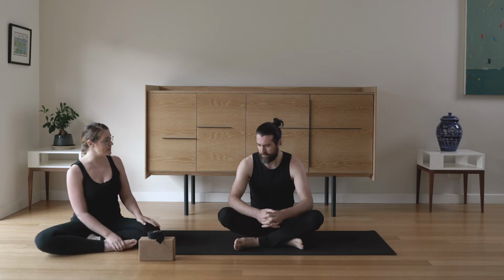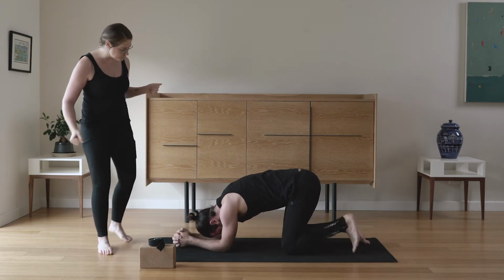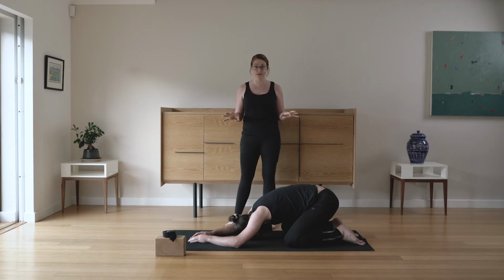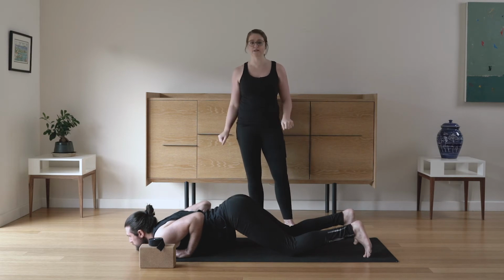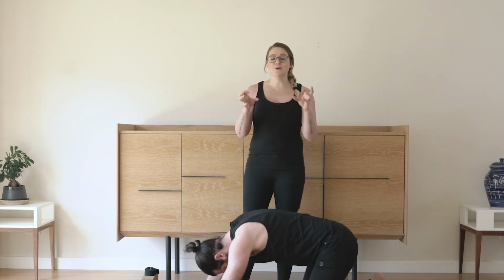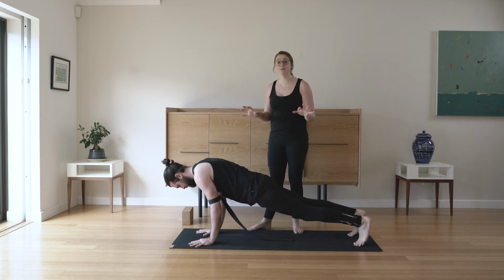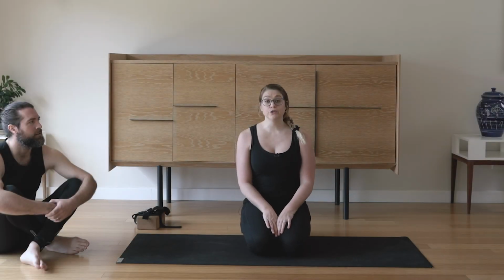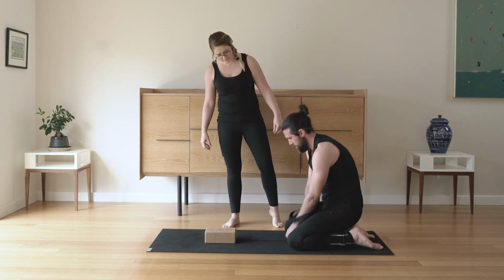Yoga for Beginners - How to Chaturanga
Chaturanga and the poses surrounding it in a sequence are very important in most Yoga for Beginners classes. Getting the basics right is essential to building strength and avoiding injury. Take this tutorial to learn how to safely execute this pose.

The dreaded Chaturanga.
Chaturanga is an essential part of our Sun Salutations and a fantastic progress tracker for your practice.
Learning how to Chaturanga properly and safely incorporates a lot of upper body and shoulder strengthening, as well as making sure the core is strong and engaged.
We start off by learning knees-chest-and-chin to develop that strength in the shoulders and to bring awareness to consciously lowering the body down. Only once you have figured out knees-chest-and-chin and built the strength to practice it should you move onto lowering into Chaturanga.
It's very important to make sure that your plank pose is strong and steady before you go into lowering to Chaturanga. It's imperative that you do not sink your hips down but to keep your core engaged and your hips in line with your shoulders as you lower. If your hips sink down you have a very high risk of injuring your lower back.
This Yoga for Beginners tutorial will walk you through step-by-step and safely help you to build the strength and confidence to practice this pose using different props and techniques.